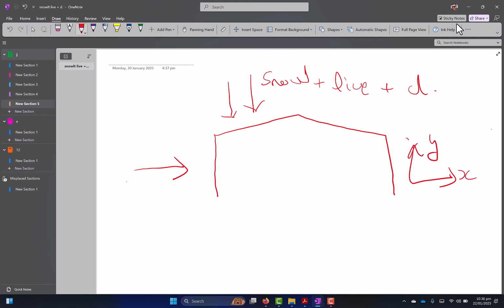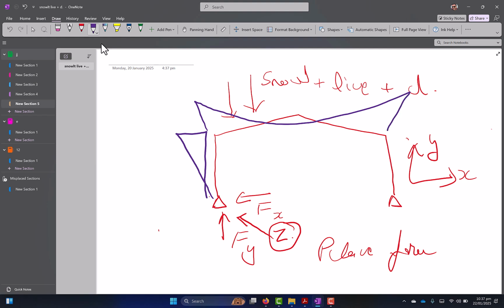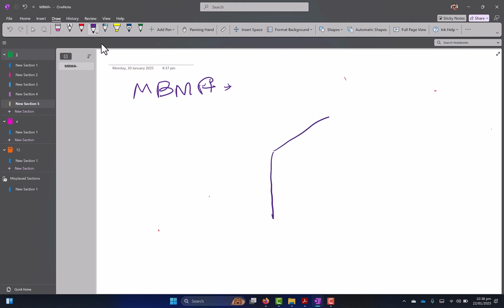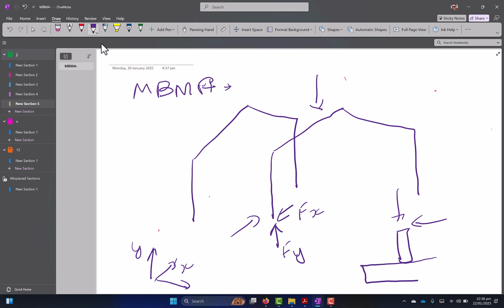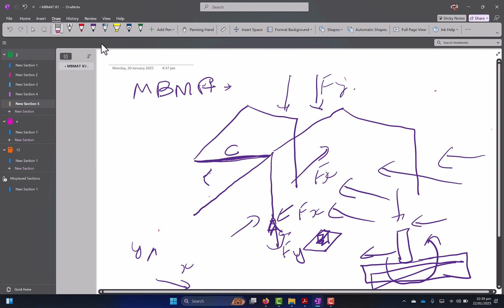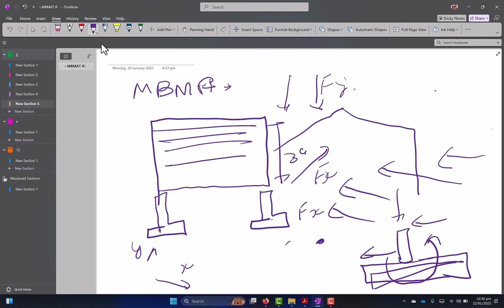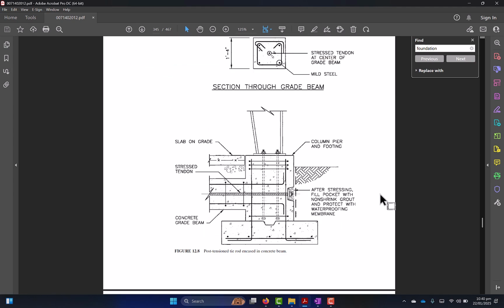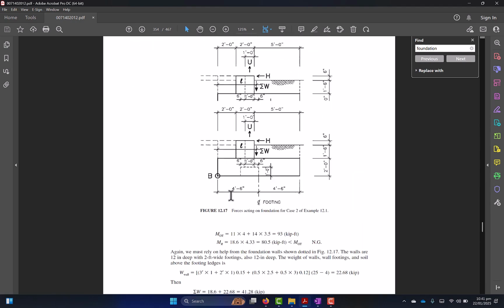Foundation PEB function